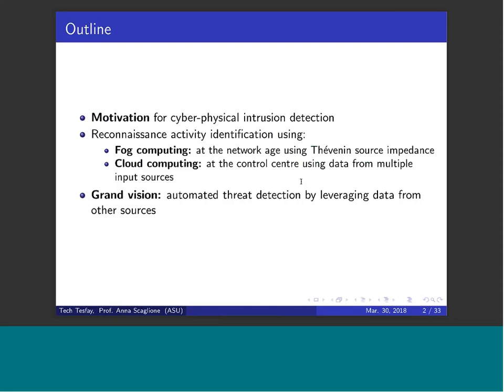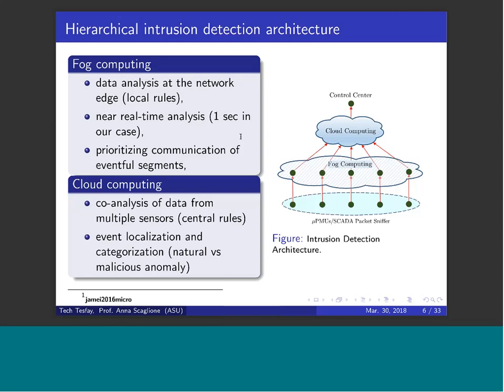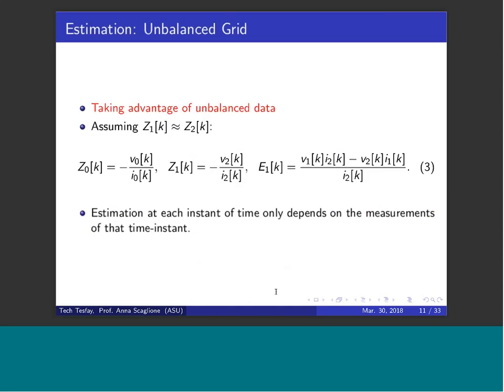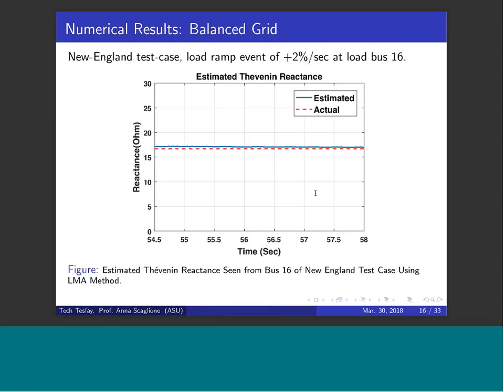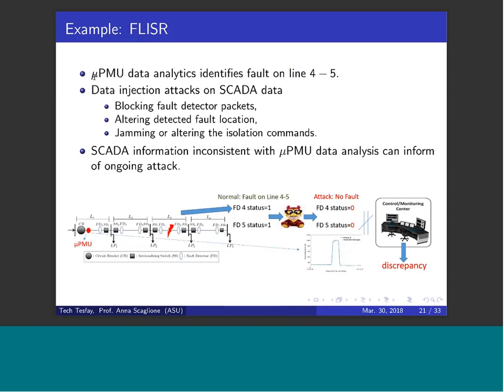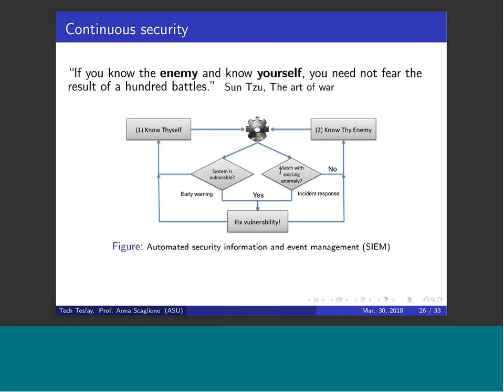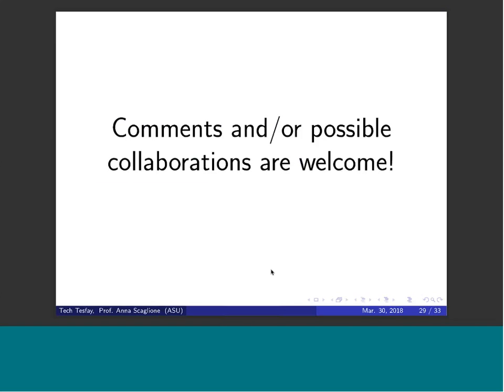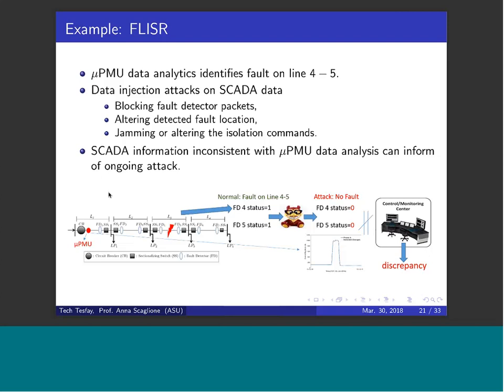Sensor Data Analytics for Intrusion Detection in Cyber-Physical Systems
CREDC Seminar Series. Presented on March 30, 2018, by Teklemariam Tesfay, Postdoctoral Researcher, Arizona State University. Cyber Resilient Energy Delivery Consortium (CREDC),